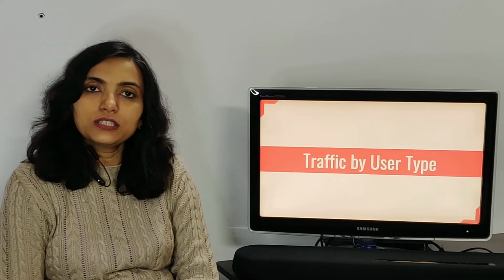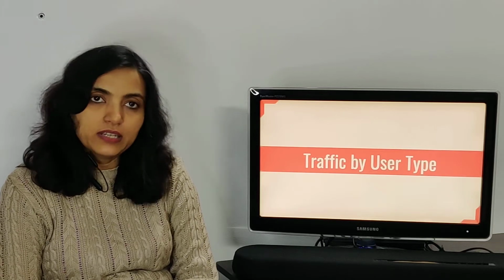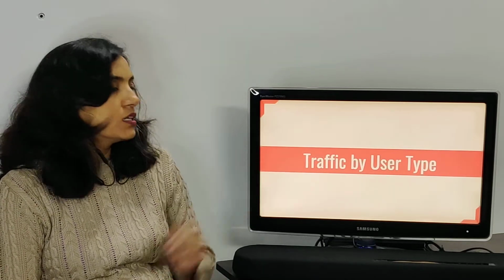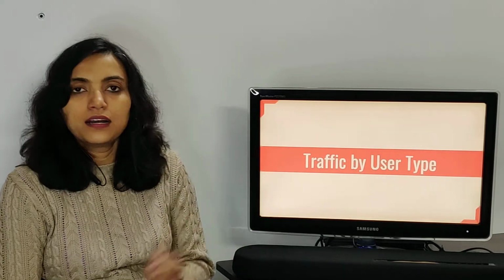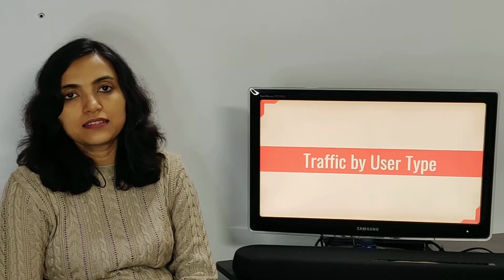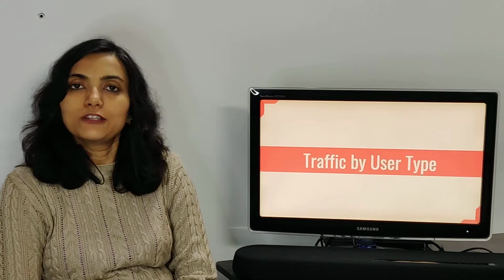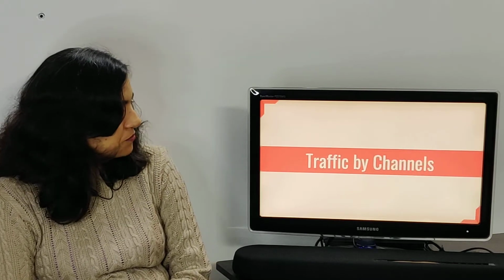The Practical PM with Jaya Jha Episode 6: Analytics and Setups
The 6th episode of The Practical PM sees us go through the concepts of Analytics and the setups regarding it including the theoretical aspects of Events, SQL and Programmatic Analytics; which serve as powerful tools for any problem solver.

Check out the complete episode here and tell us your views in the comments down below!